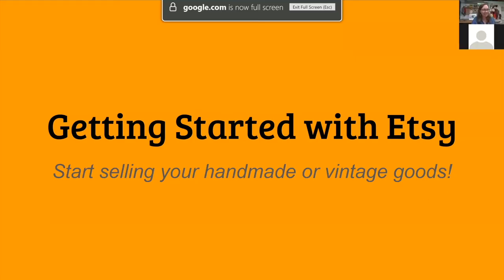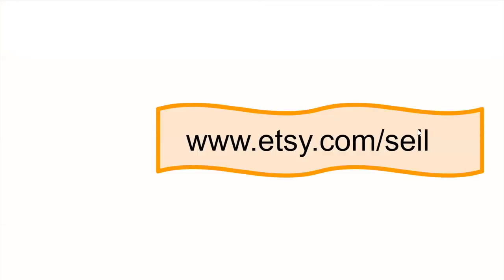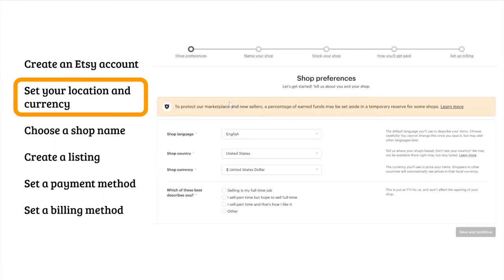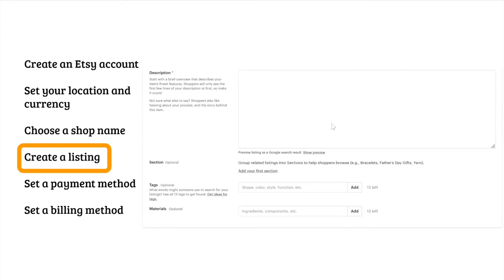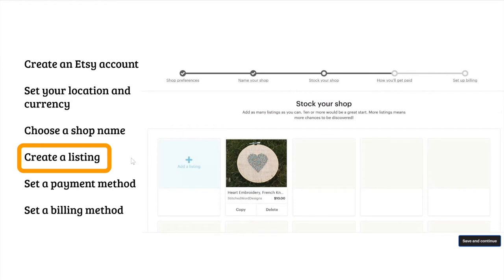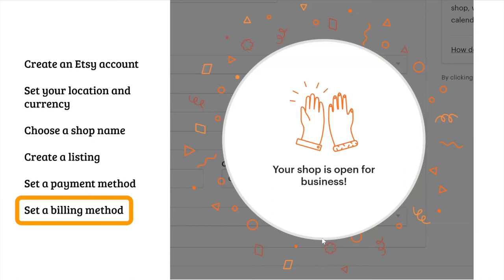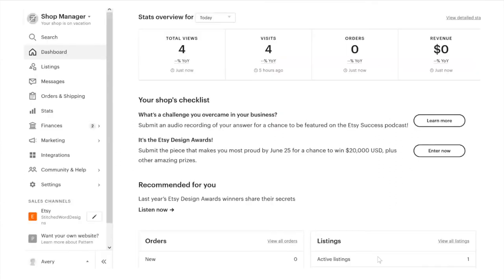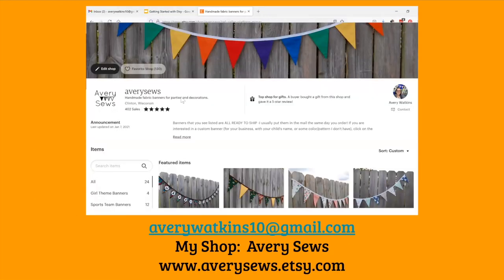Etsy: A Beginner's Guide to Getting Started-Zoom Event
Join us and our guest, Avery Watkins, for a presentation all about getting started with your own Etsy shop. Avery has her own successful shop on Etsy and shares how to get started.

Link to FREE library resources to help you set up your shop successfully

Follow the library!